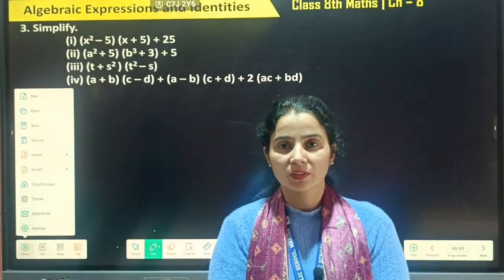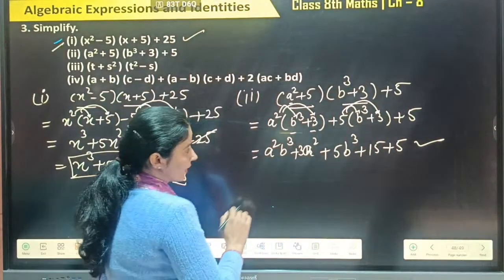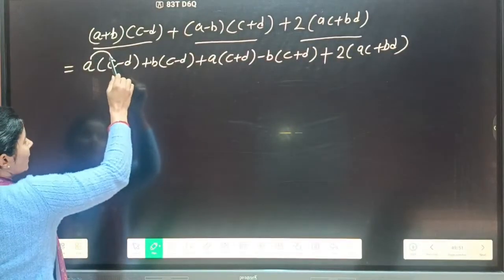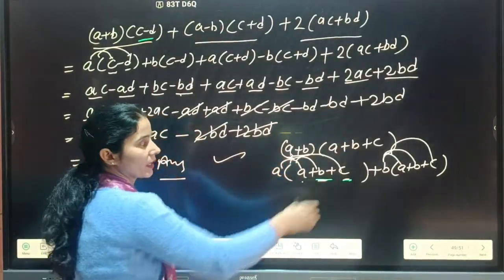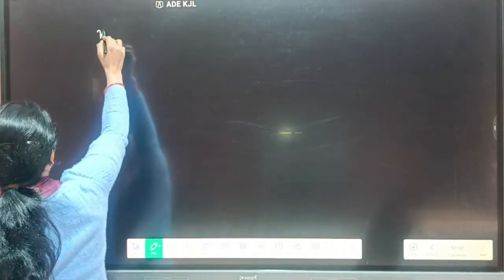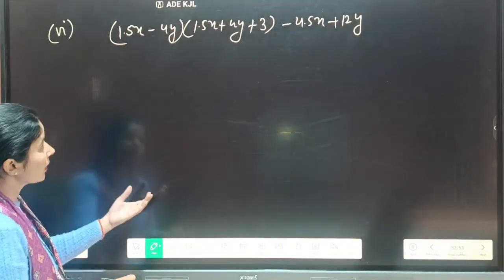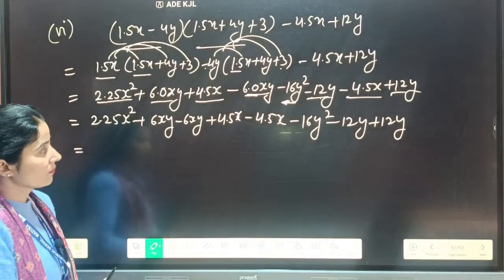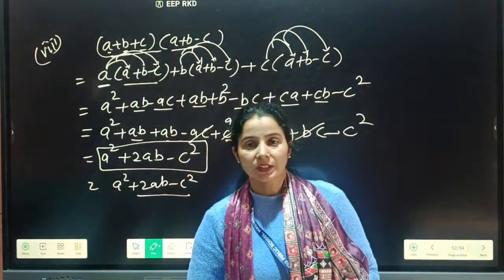ALGEBRAIC EXPRESSION AND IDENTITIES | Exercise 8.3 Que. 3 /CLASS 8TH MATHS | MDS MADINA| CBSE